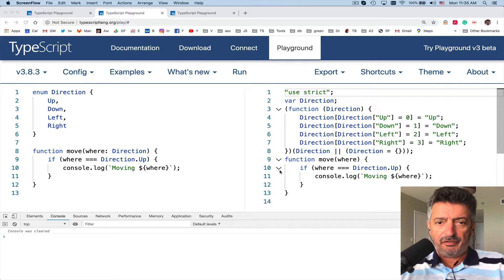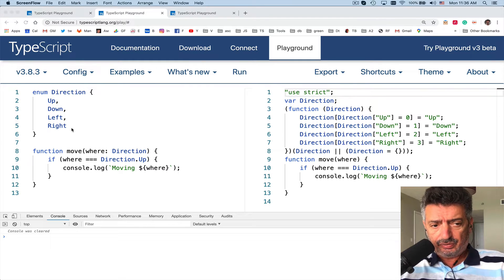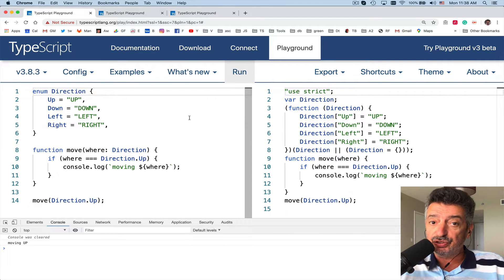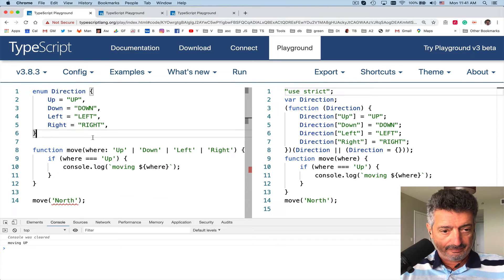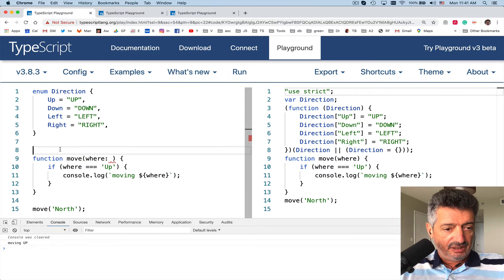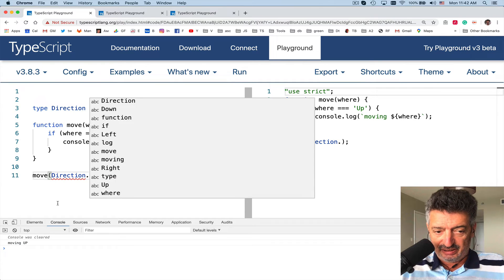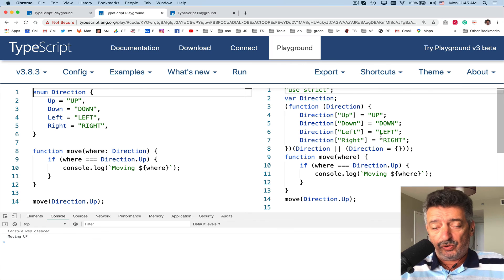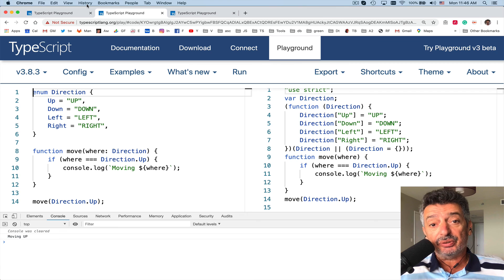TypeScript Quickly. Lesson 19. String and const enums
You'll see the benefits of string vs numeric enums. I'll also show you the effect of using the word const with enums.